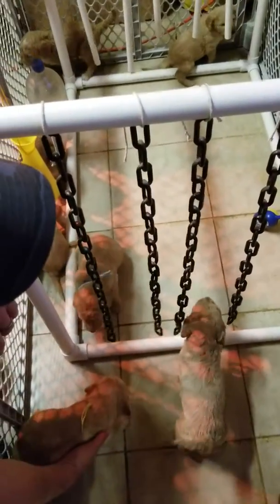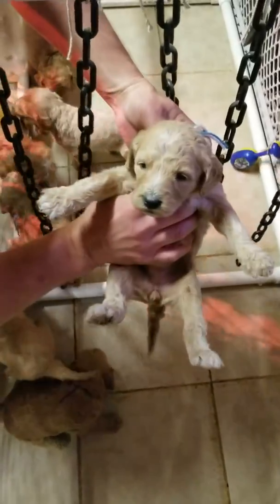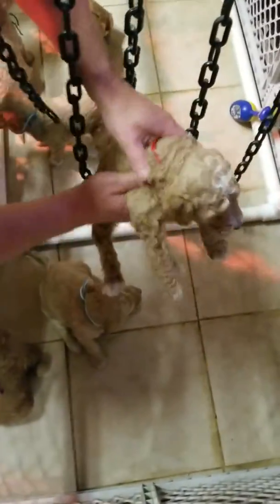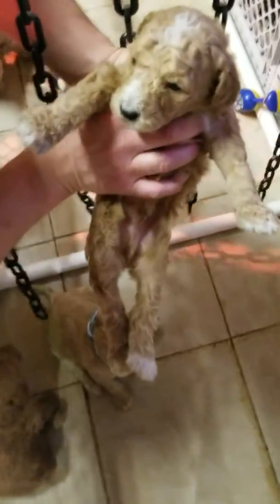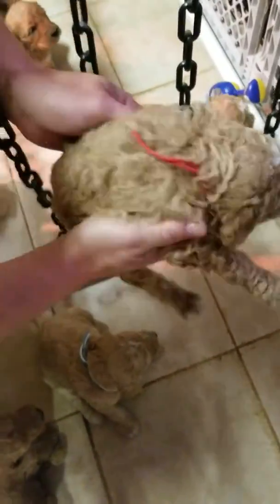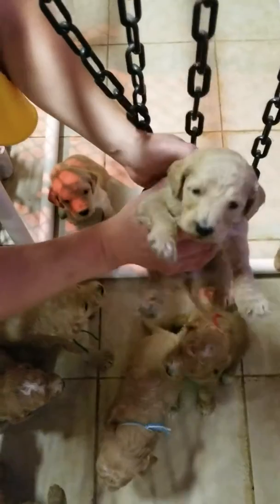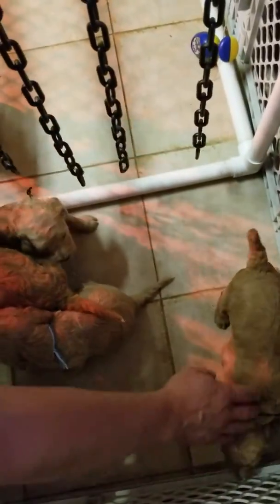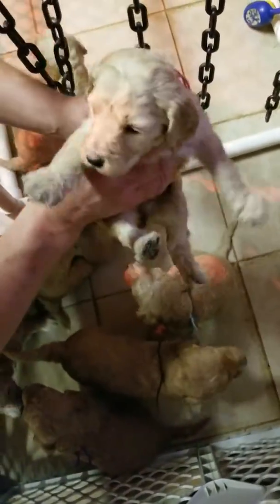Dizzy & Hudson's Goldendoodle litter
This is our litter of Goldendoodle puppies that we have for sale.